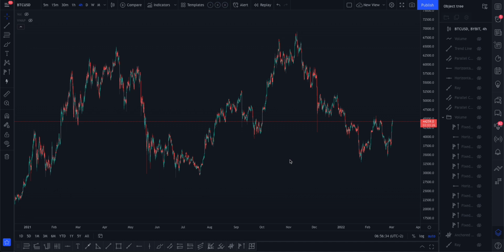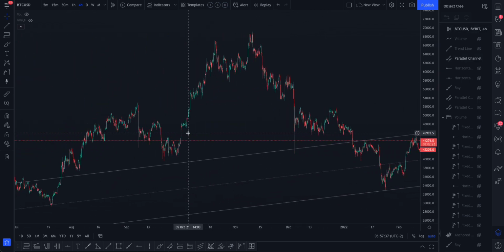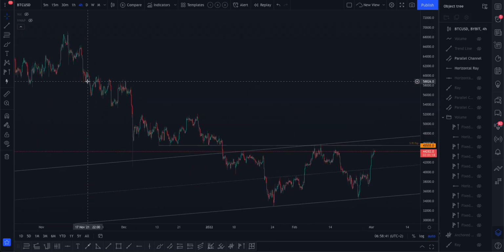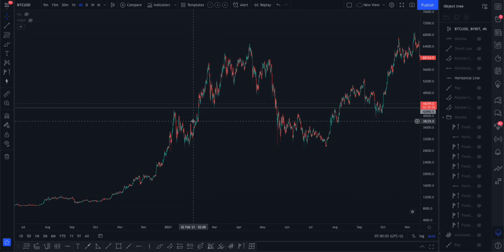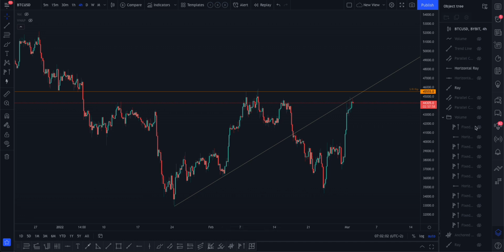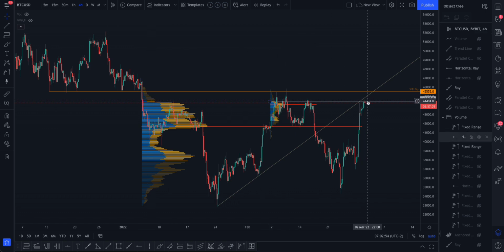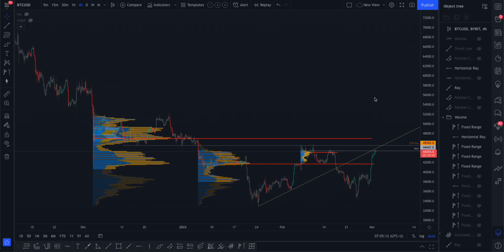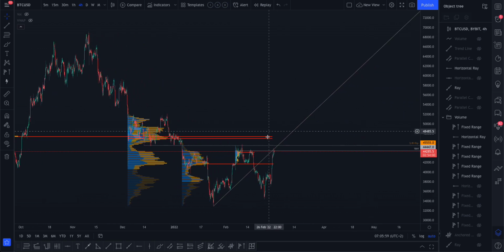BTC - S/R lines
Always search for levels and support resistance (S/R) lines.